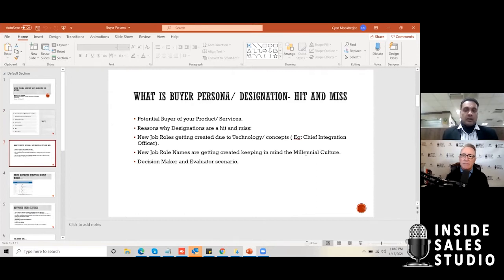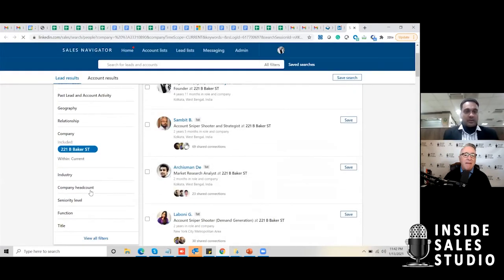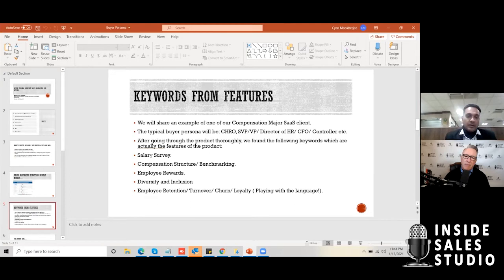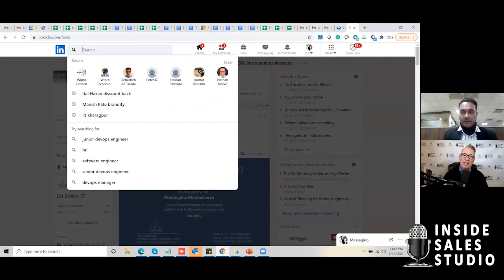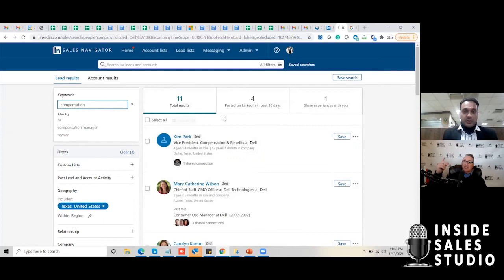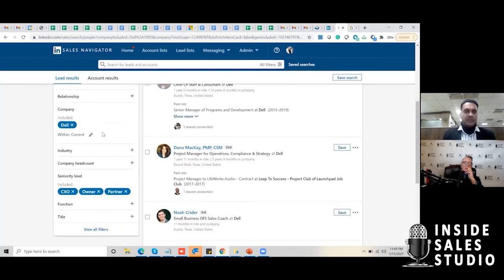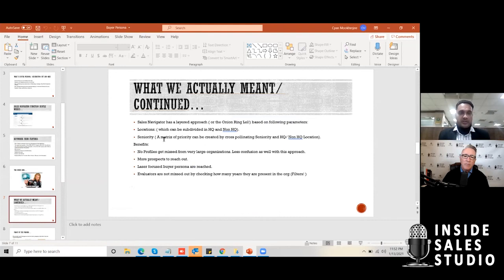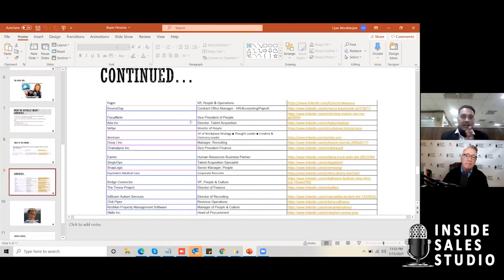Interview Series: Buyer Personas with Sayantan Mookherjee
Sayantan Mookherjee, Founder at 221 B Baker ST, joins Bob Perkins on the Inside Sales Studio for an interview on Buyer Personas.